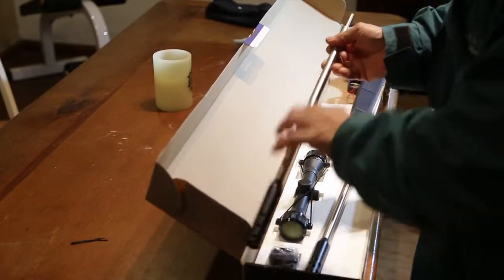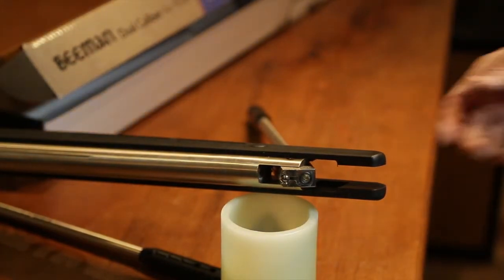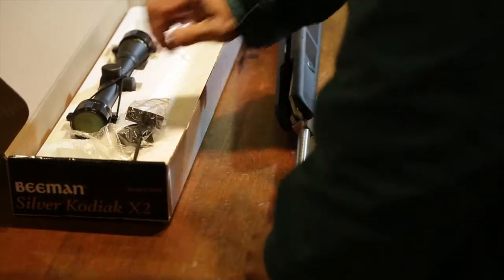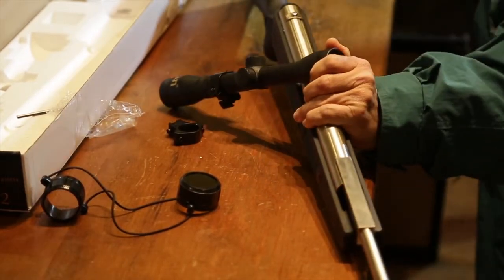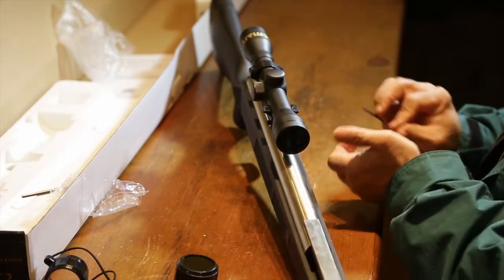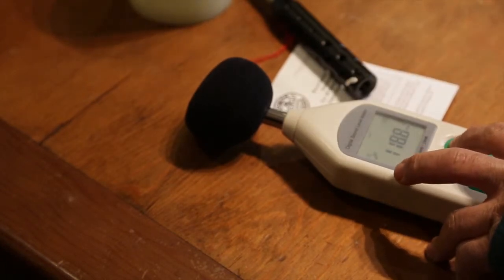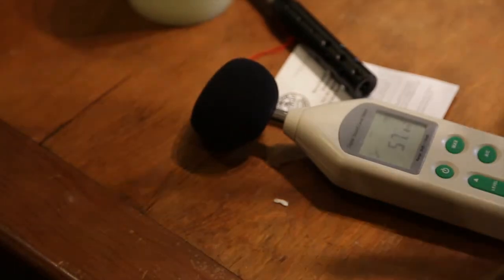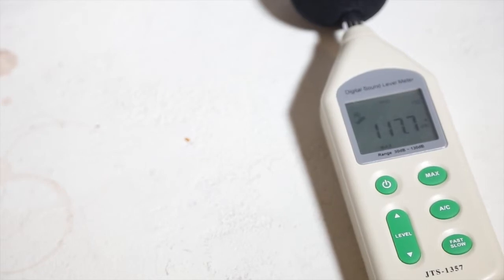Beeman 22 Noise levels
Here is my wishlist if you care to go that direction This will show the noise levels of this Beeman 22